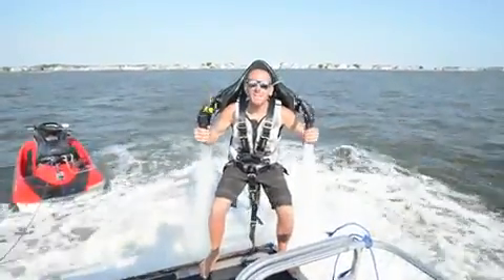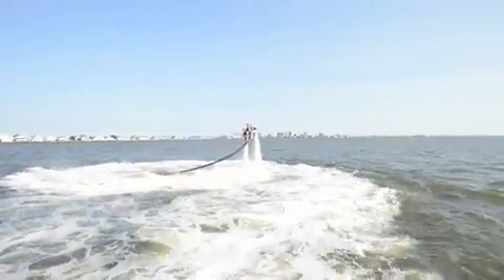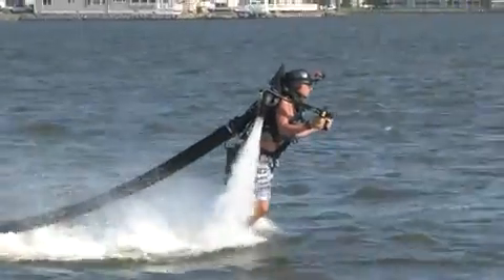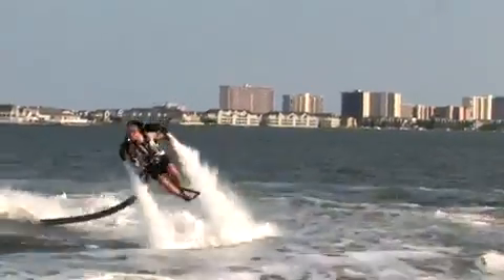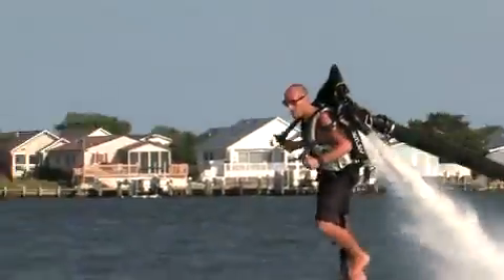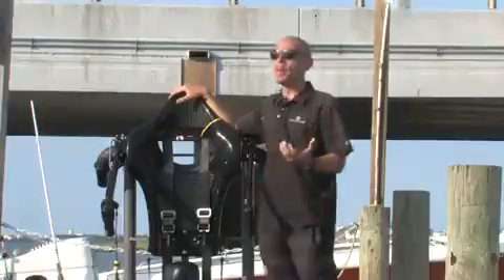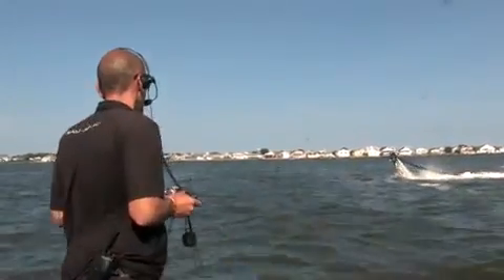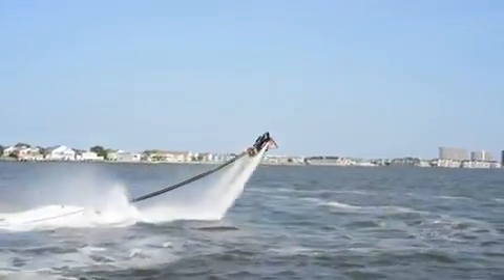Jetpack rides take off in Ocean City, Md.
Relentless Watersports of Fenwick Island, Md., is offering rides on the JETLEV Jetpack system on the beach at Ocean City, Md.